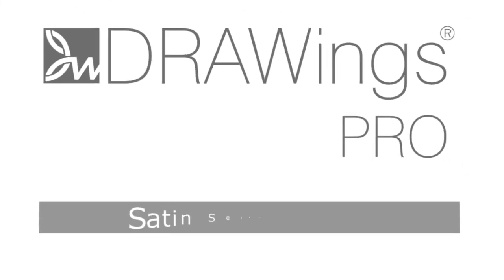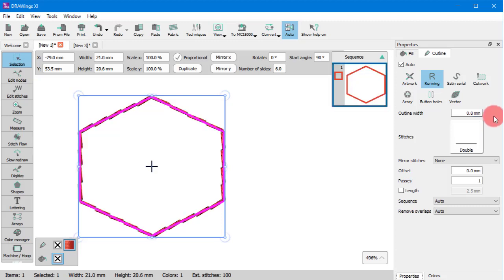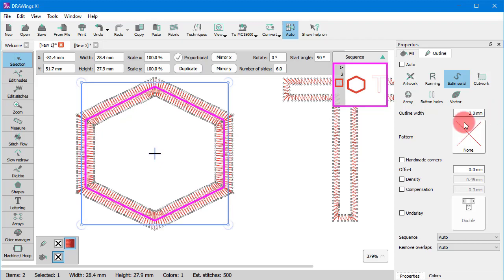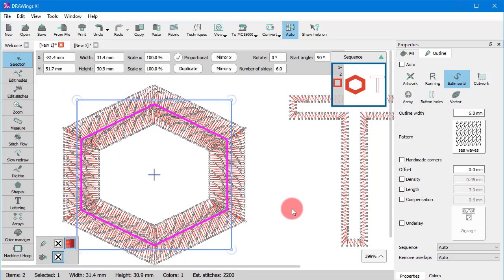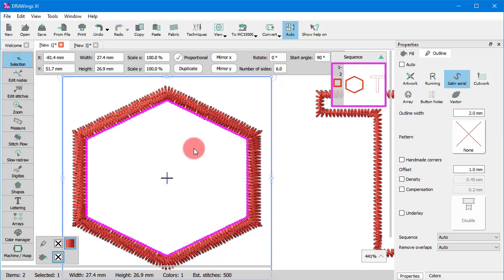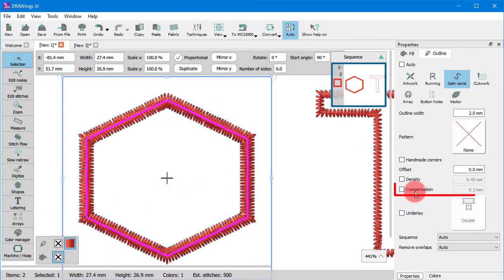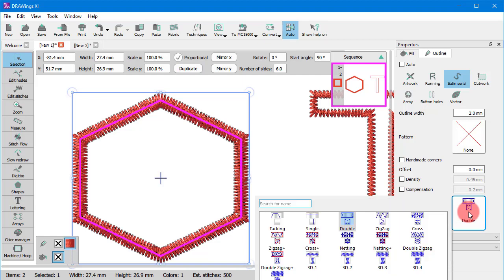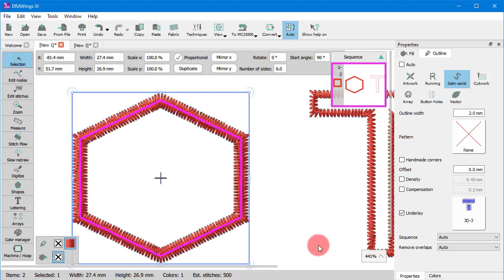Satin serial outline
In this video we will present the satin serial outline type.